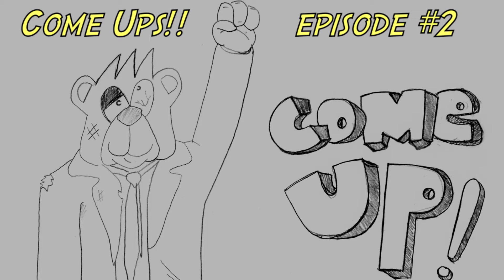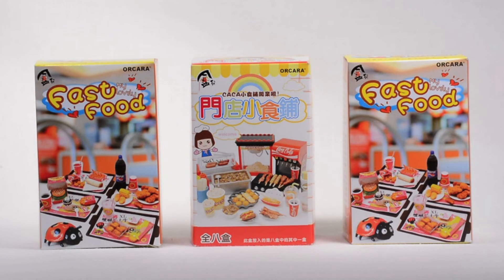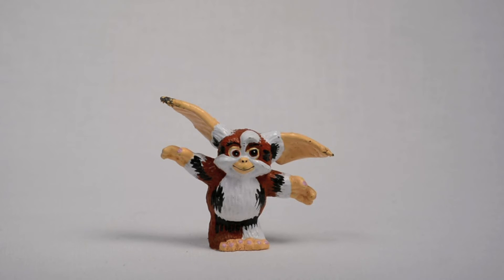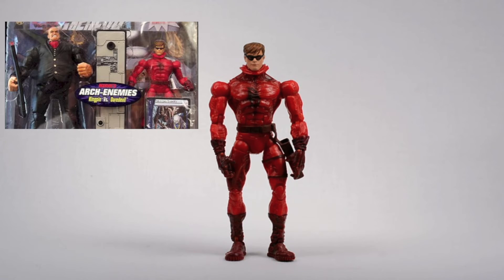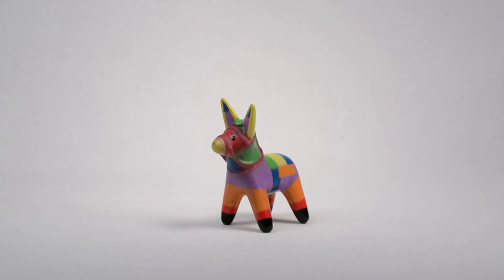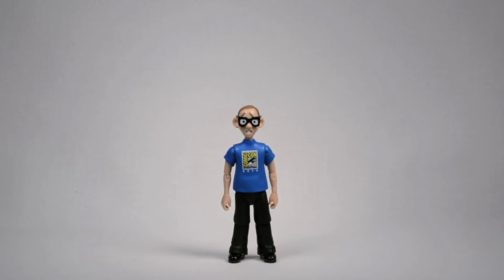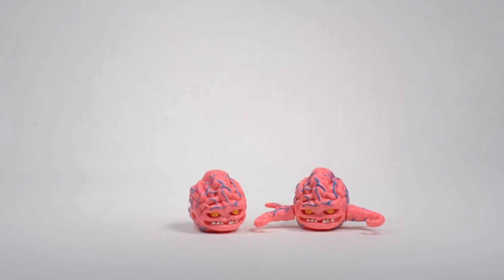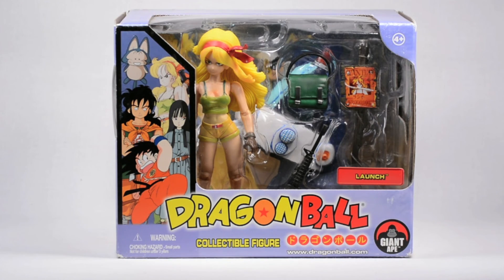Come Ups!! #2: Frank and Son Toy Show -ActionFigure/ Toy Haul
Welcome to another episode of Come Ups!!
-Toy and Action Figure Haul/ Pickups Video-
 We go to Frank and Son Toys and Collectibles, some Thrift Stores, Swap Meet, Comic Shops, Toy and Retail Shops, and go home with a grip of Come Ups!!

-Marvel Legends, Dragon Ball, Gremlins, DC, Robot Chicken, Savage Dragon, Walking Dead, Teenage Mutant Ninja Turtles, Buffy, and More!!-